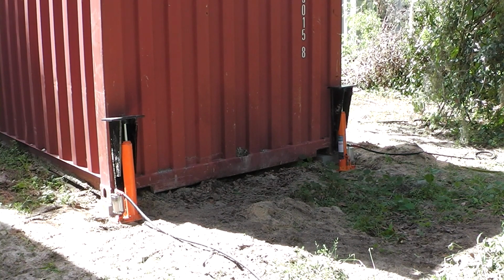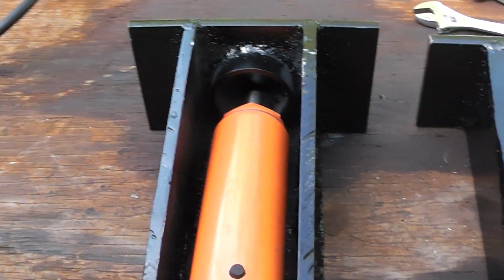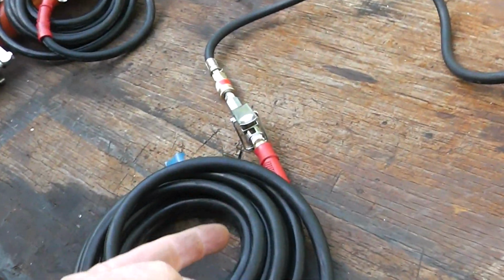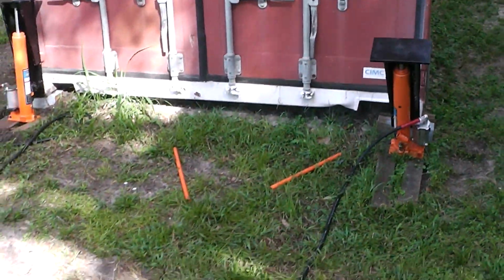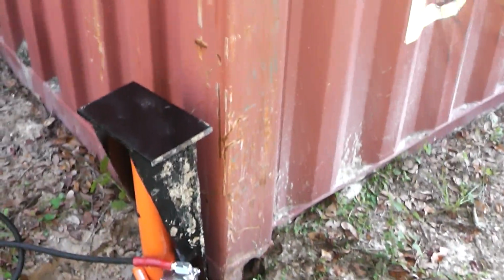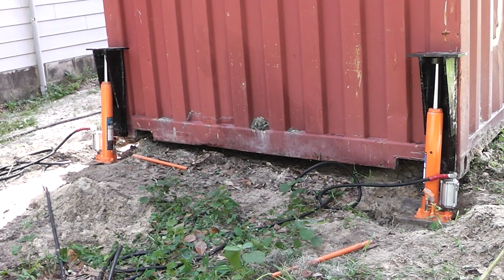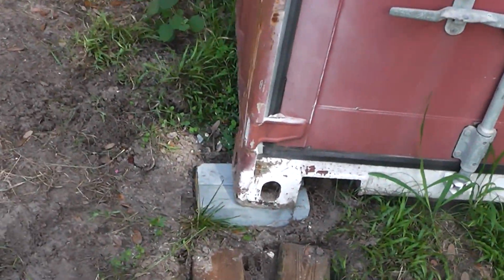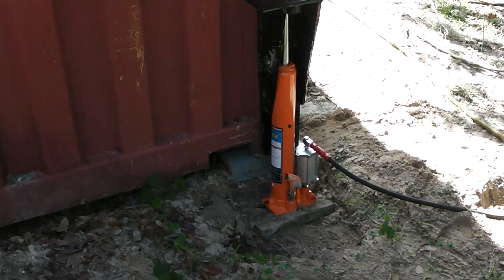Compressed Air and Homemade Toe Jacks lift Heavy Shipping Container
I show off my homemade tow jacks and use some compressed air to lift up a shipping container so I can put it up on blocks.
Heavy lifting made simple.